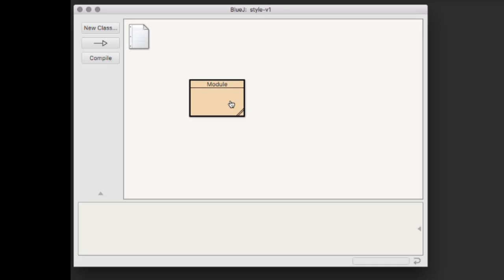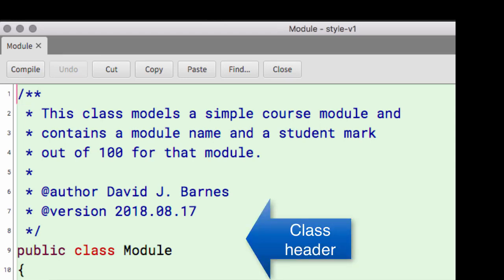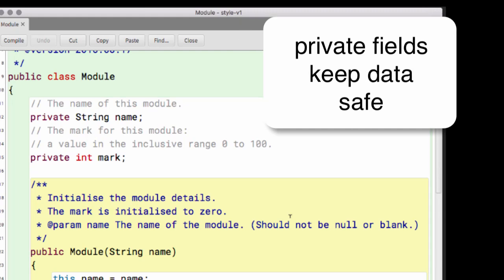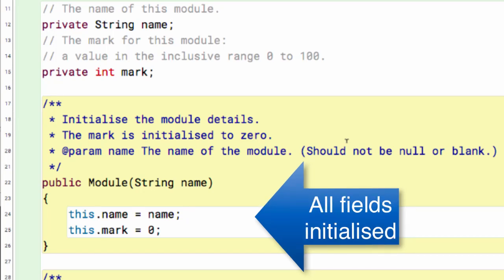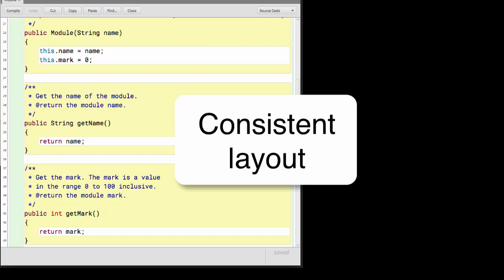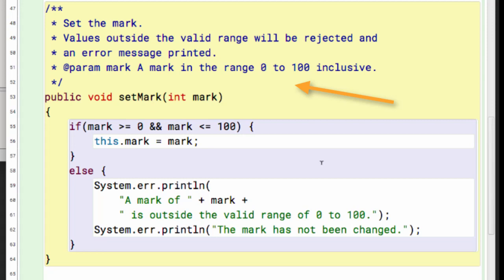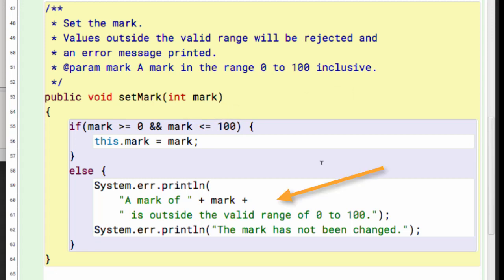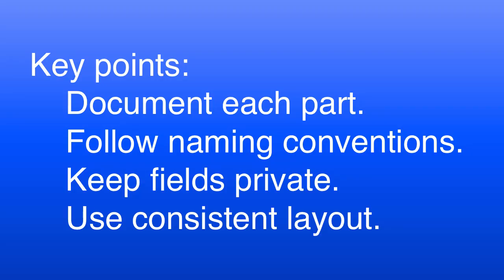Reviewing good coding habits in Java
An overview of basic stylistic habits when writing Java classes.